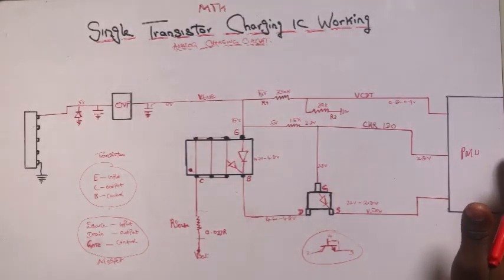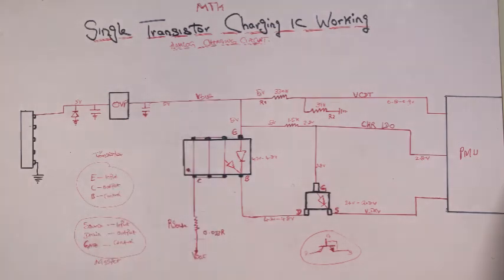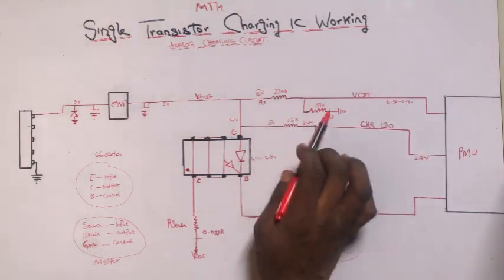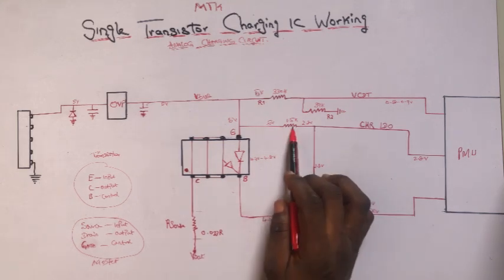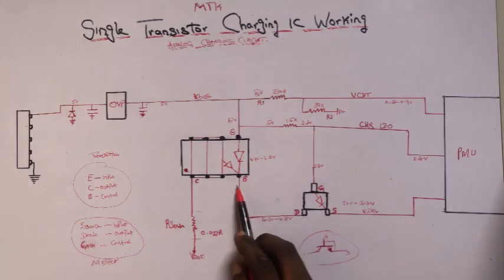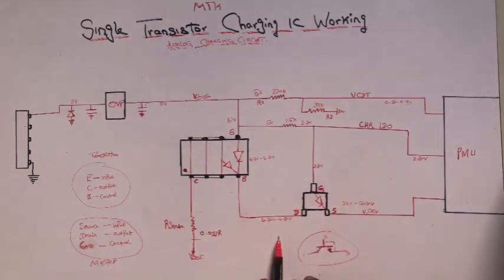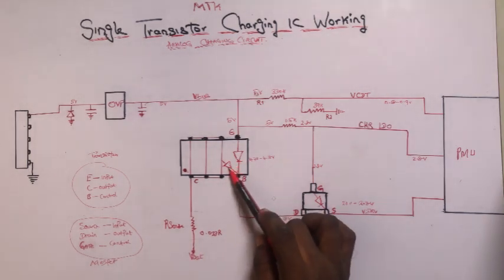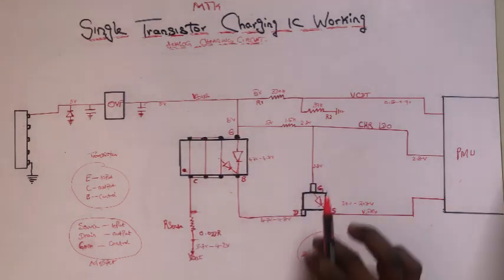HOW MTK ANALOG CHARGING IC WORKS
Step by step block diagram troubleshooting